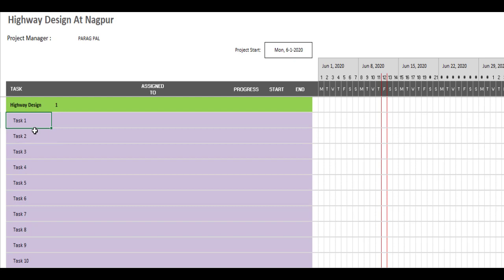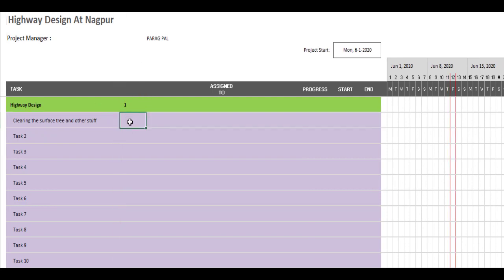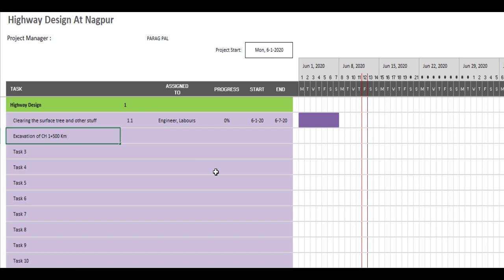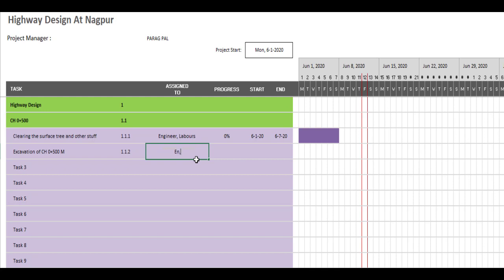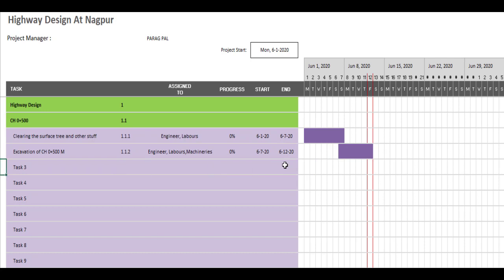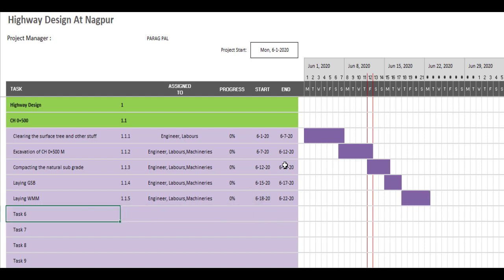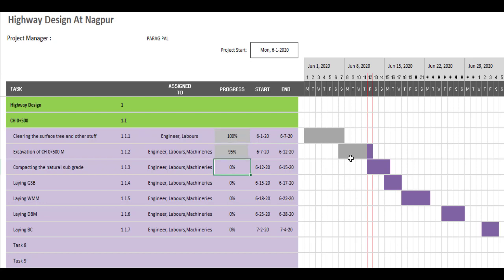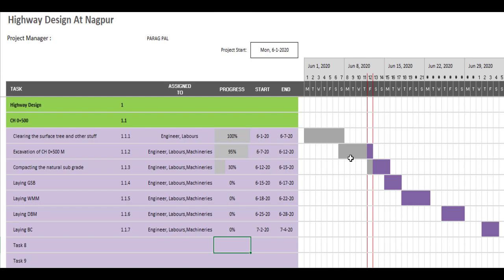project planning and scheduling Using Excel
Hi everyone in this video i am explaining about project planning and scheduling. Soon i will provide this excel sheet on website.